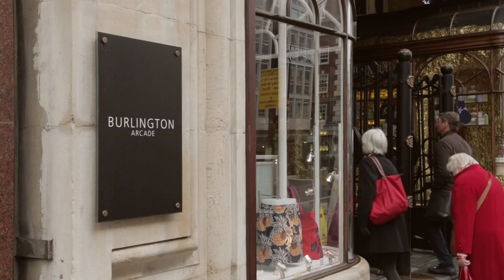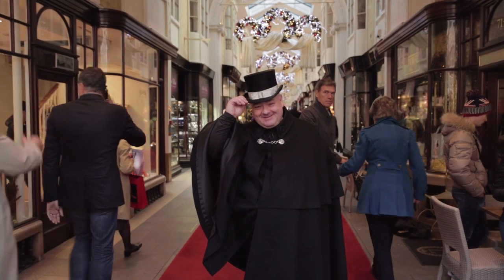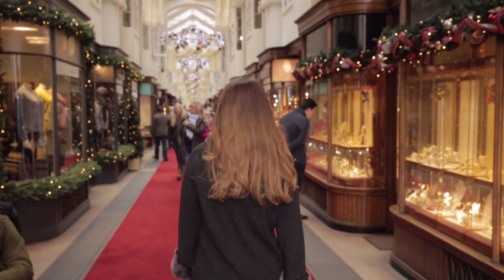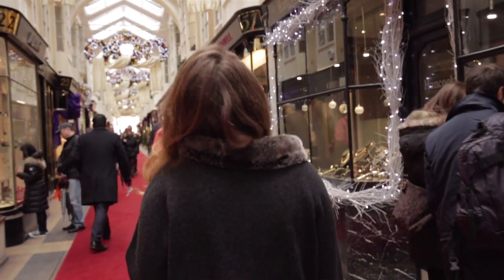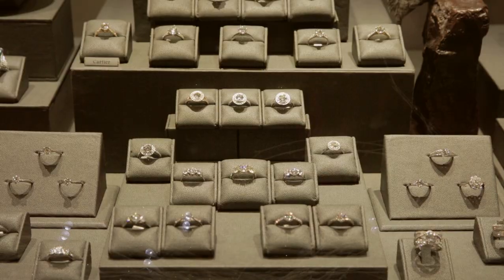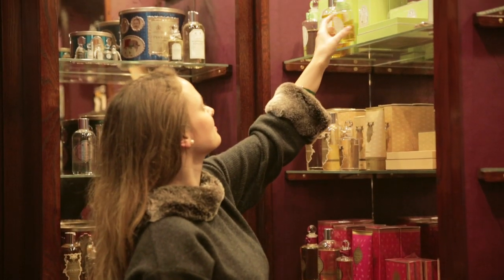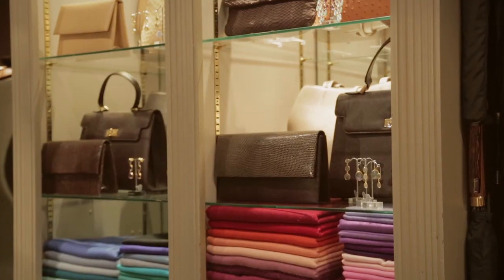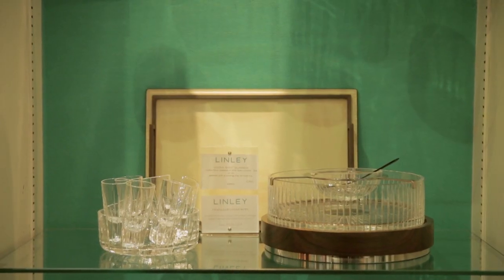T&C Luxury Stories: The Burlington Arcade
Town & Country visit the iconic luxury retail destination in Mayfair